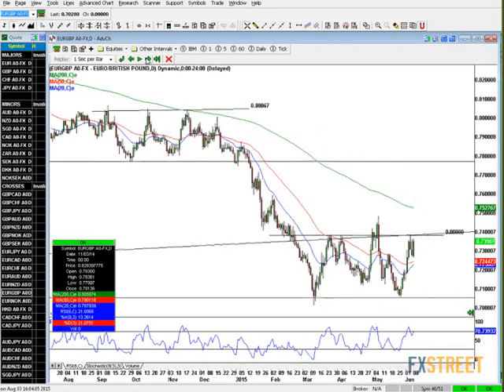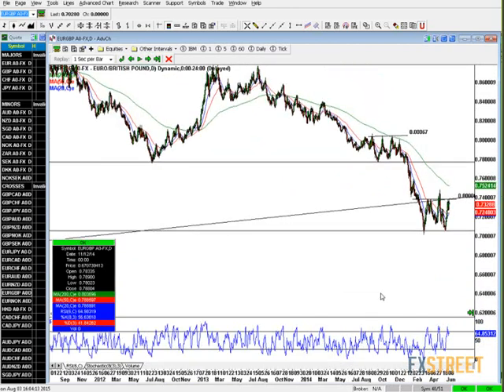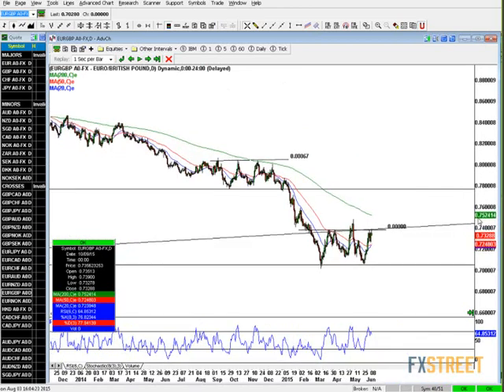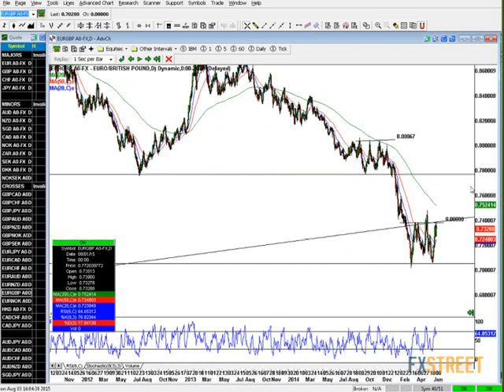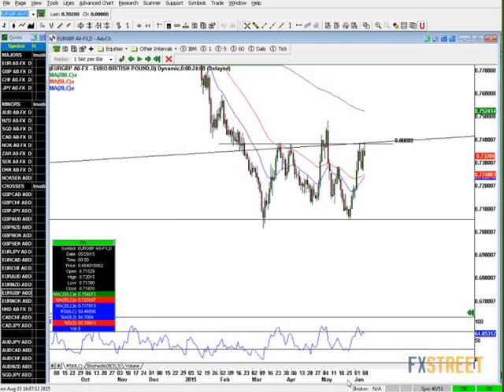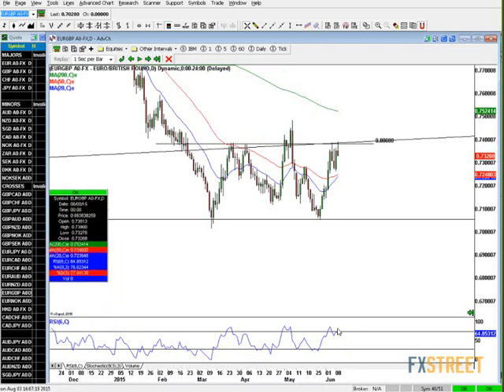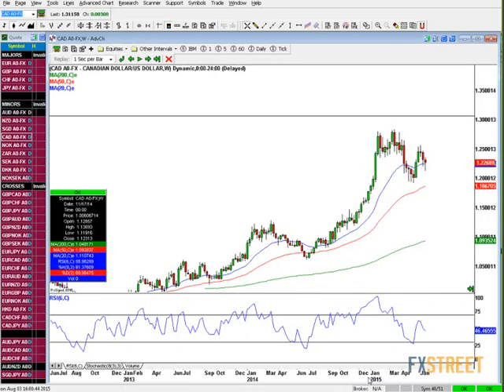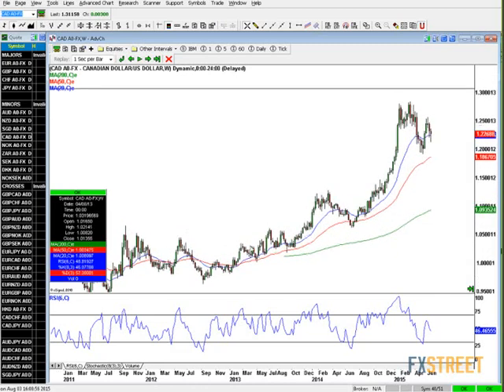Live Trading with Rob Colville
Expert: Rob Colville, at The Lazy Trader

Summary: In this must see webinar, Rob Colville will unlock the code to successful lazy trading. Not only will you be shown, in real time, how to independently analyse any asset class with precision, you will also be taught exactly how to identify trade set-ups with huge profit potential. He will also reveal how you can effortlessly pinpoint key reversals and trend-based set-ups with minimal effort and how you can draw your own market template from only minutes a week!. You will learn: Live market analysis and opportunity seeking, how to identify key turning points, how to identify key levels and profit zones with confidence and identify trend-based opportunities with ease.